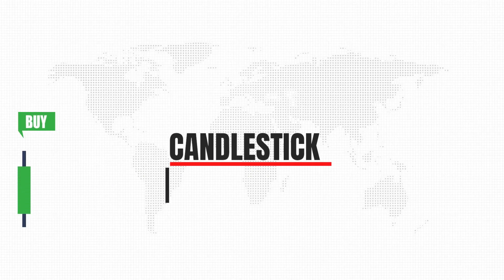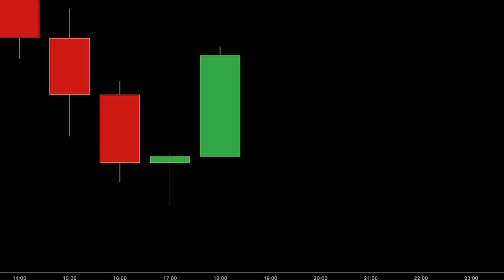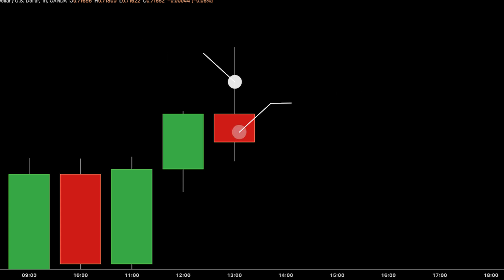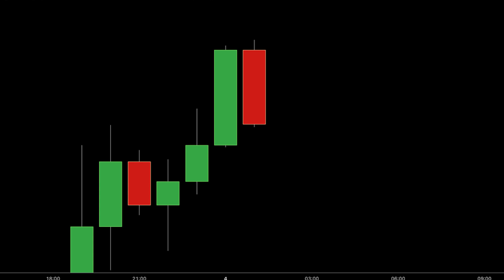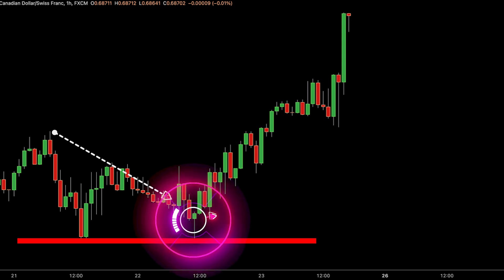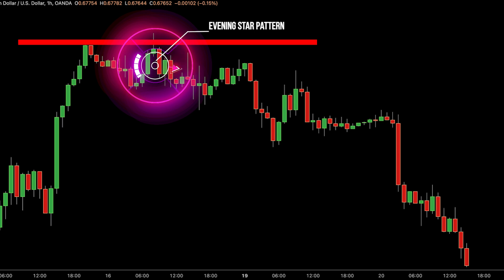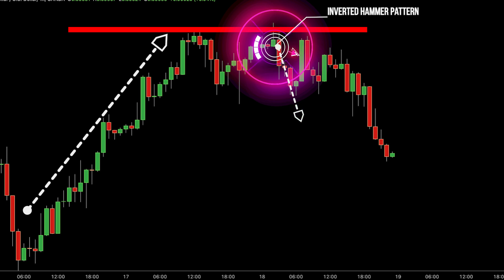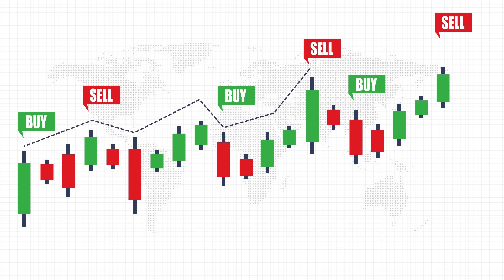Bullish and Bearish Reversal Candlestick Patterns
In this video, we delve into the exciting world of bullish and bearish candlestick reversal patterns in trading. Understanding these patterns is crucial for any trader looking to identify potential trend shifts in the market.

🐂 Bullish Reversal Patterns: Learn about candlestick formations like the Hammer, Bullish Engulfing, and Morning Star. Discover how these patterns emerge during downtrends, signaling a potential upward shift in market sentiment. Witness real-life examples and grasp the significance of each pattern in predicting bullish price movements.

🐻 Bearish Reversal Patterns: Dive into candlestick formations such as the Shooting Star, Bearish Engulfing, and Evening Star. Explore how these patterns materialize during uptrends, indicating a possible downturn in market direction. Explore case studies and understand the implications of each pattern in anticipating bearish price movements.

📊 Gain insights into how these candlestick patterns are used by traders worldwide to make informed decisions and time their entries or exits in the market. Remember, while these patterns are valuable tools, combining them with other technical indicators can enhance your trading strategies and decision-making process.

to unlock the secrets behind these powerful candlestick reversal patterns and take your trading skills to the next level!